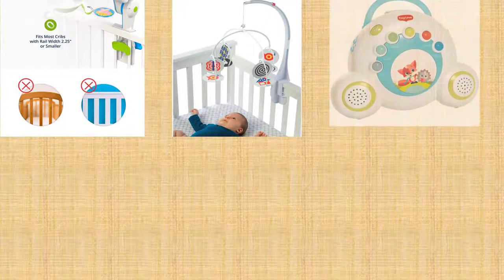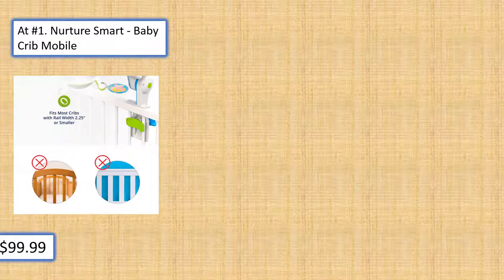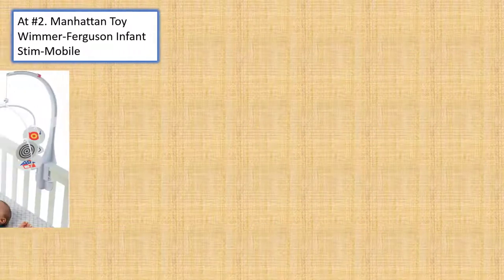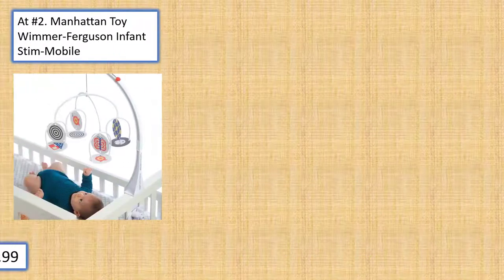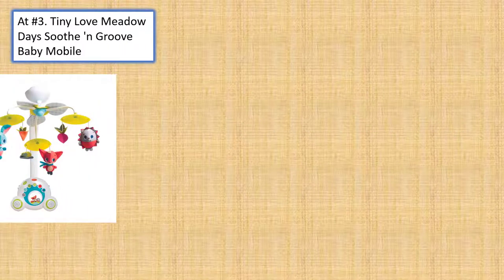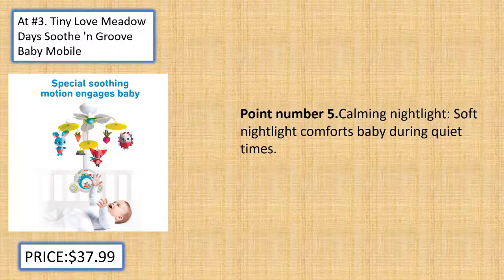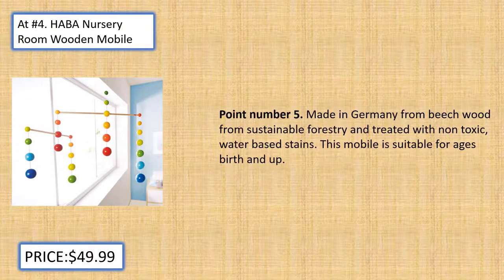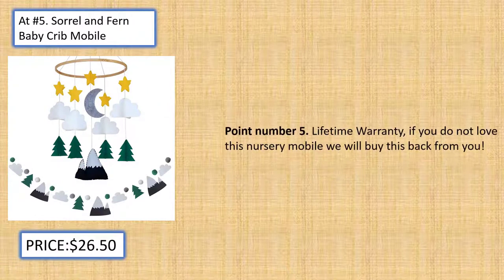Top 5 Baby Mobile 2022. Durable Product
Best Baby Mobile 2022

see customer review and price update
USA LINKS:
1. Nurture Smart Baby Crib Mobile
2. Manhattan Toy Wimmer-Ferguson Infant Stim-Mobile
3. Tiny Love Meadow Days Soothe 'n Groove Baby Mobile
4. HABA Nursery Room Wooden Mobile
5. Sorrel and Fern Baby Crib Mobile
Are you want to get top rated Baby Mobile?
Don’t worry we create a video about best Baby Mobile for your baby.

 We make this list according to product budget, quality, brand reputation and user feedback.
we research to describe top rated baby products for your child.
Jump to the section:
00:00 INDTRODUCTION
00:16 Nurture Smart Baby Crib Mobile  review.
02:05 Manhattan Toy Wimmer-Ferguson Infant Stim-Mobile review.
03:50 Tiny Love Meadow Days Soothe 'n Groove Baby Mobile review.
04:45 HABA Nursery Room Wooden Mobile review.
05:46 Sorrel and Fern Baby Crib Mobile review.